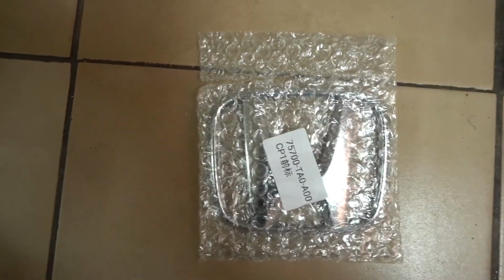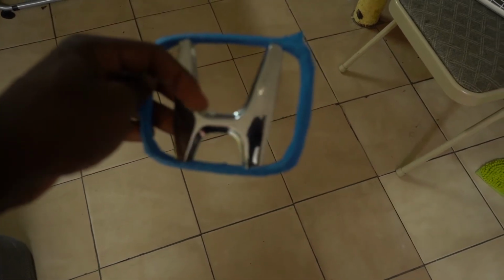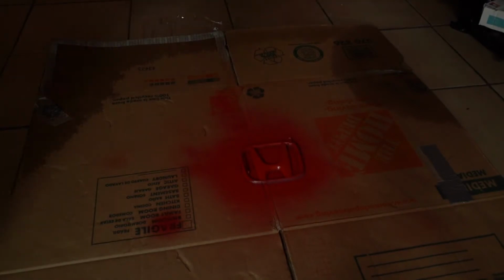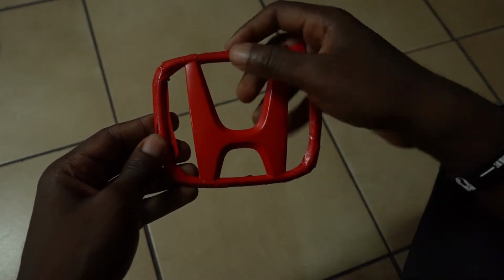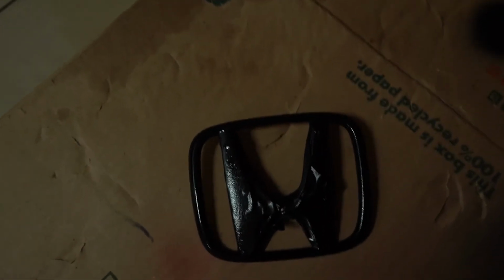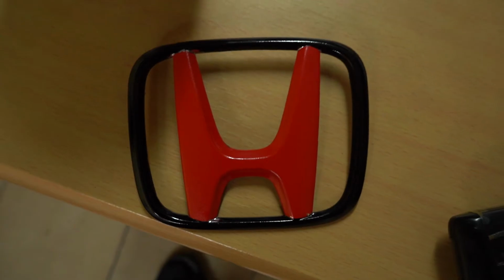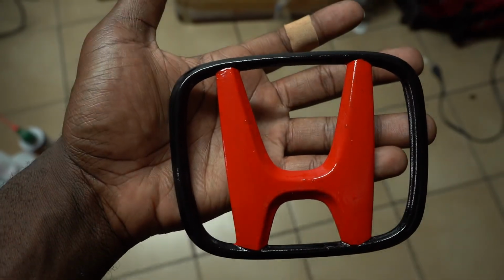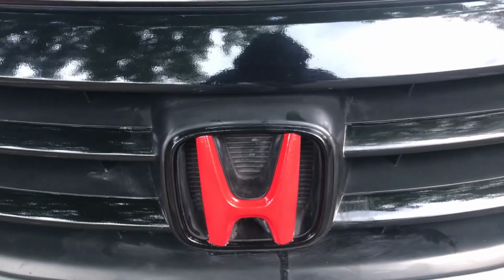Painting & Installing Honda Accord 8th Gen Front Emblem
So I ordered the Chrome Emblem from Ebay & the Painting part was Easy but I had to fix corners because some of the paint peeled off from the Tape I used, I decided to use a Paint Brush to Fix it & it came out almost perfect, i Had to Switch Up and thank y'all for watching my Video, I got more Coming Soon, Enjoy!